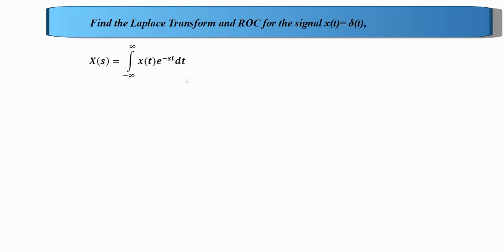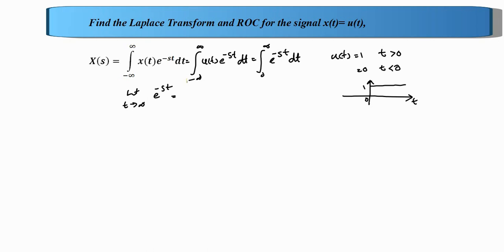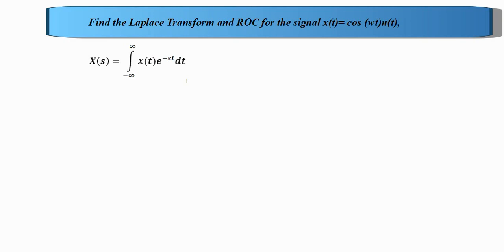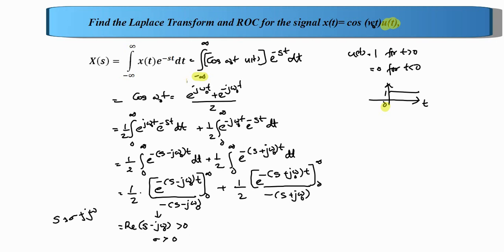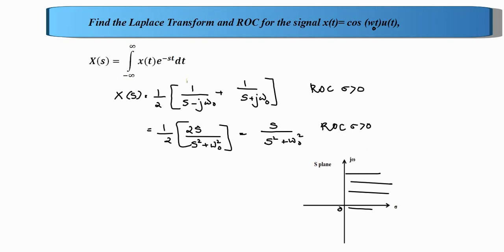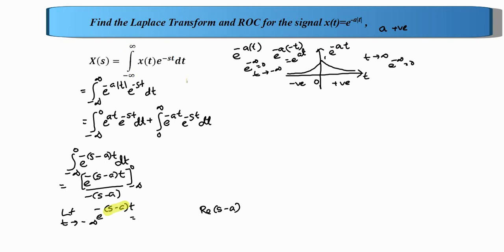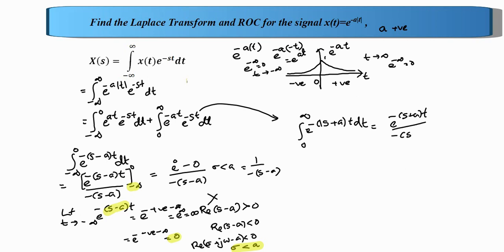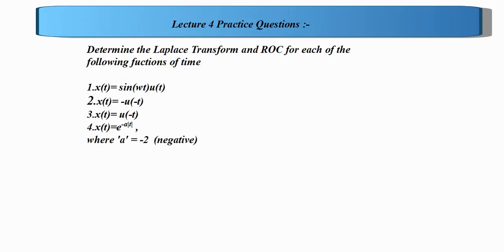Laplace Transform|Lec4|Laplace Transform of Basic Signals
Laplace Transform X(s) Problem Solving Section Lecture 4
Topics.

Laplace Transform of Basic Signals
1.x(t)= δ(t)
2.x(t)= u(t)
3.x(t)= cos (wt)u(t)
4.x(t)=e^(-a|t| )
where 'a' is a positive constant
Lecture 4 Practice questions
1.x(t)= sin(wt)u(t)
2.x(t)= -u(-t)
3.x(t)= u(-t)
4.x(t)=e^-a|t| ,
where 'a' = -2  (negative)